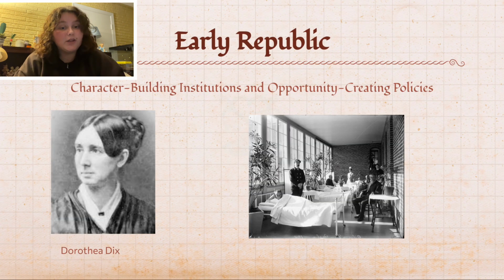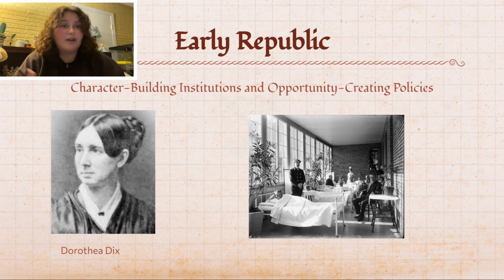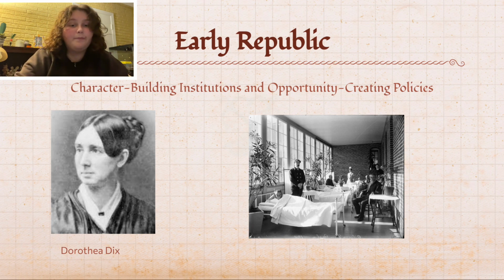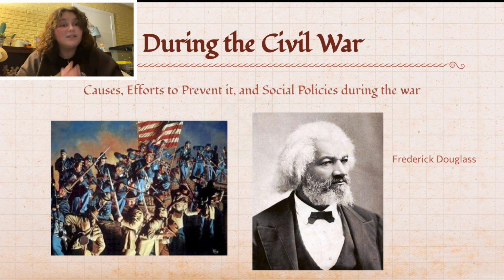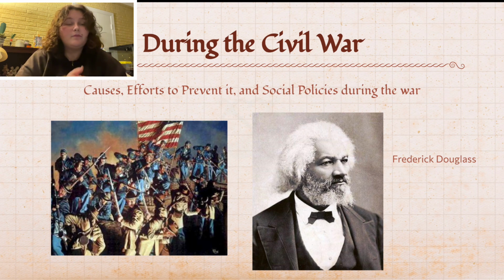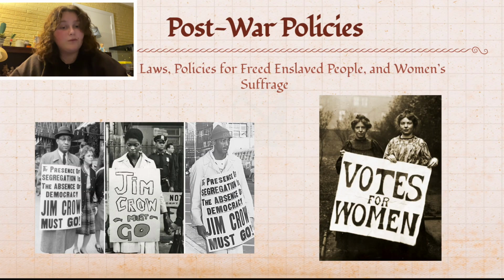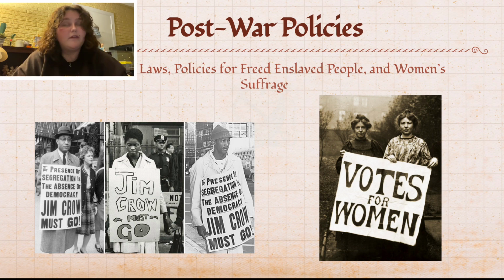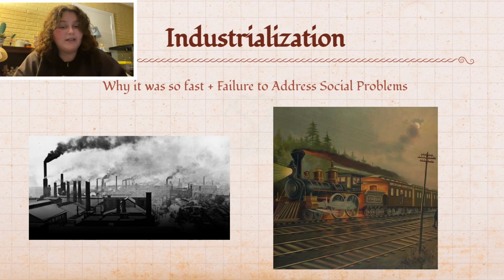Jenna Ball Chapter 4 Video SW2020-104